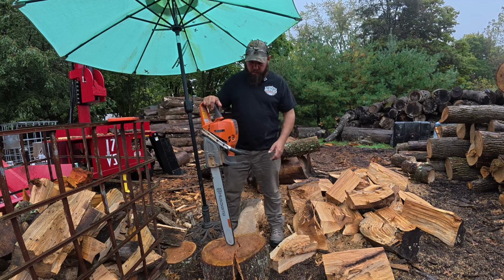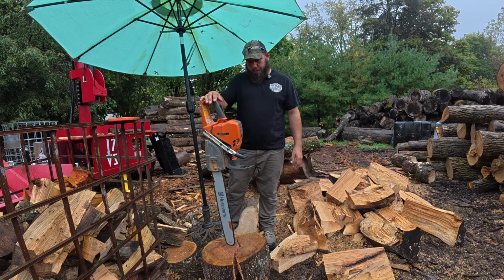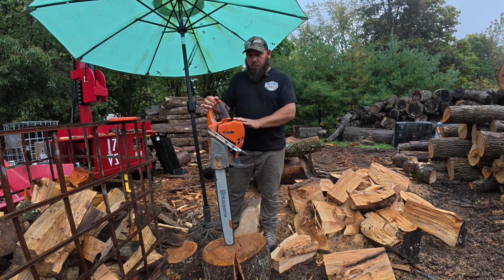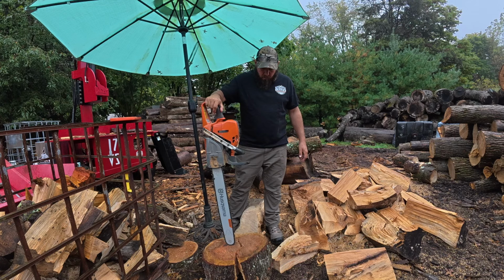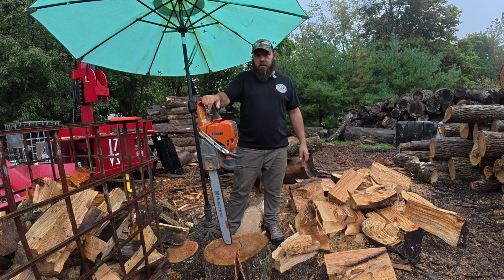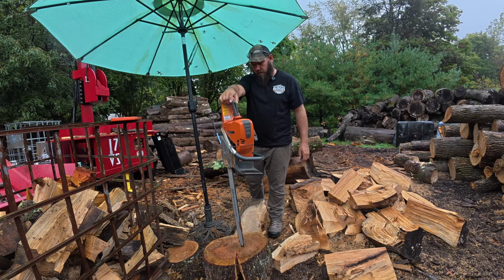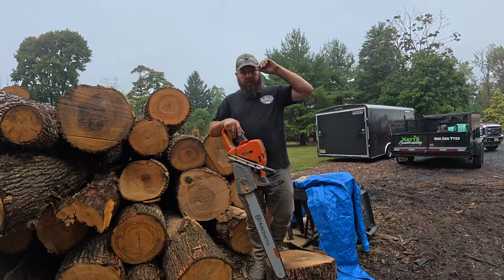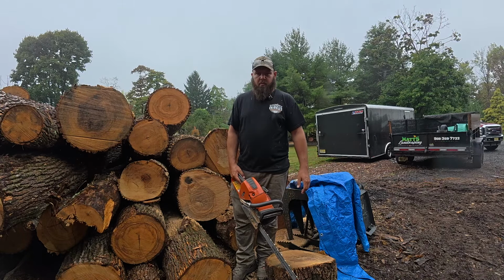This Could be one of the Top Chainsaws to Cut Firewood!!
I bought this Husqvarna 572XP 1 year ago and planned on selling it. It has been such a great saw I kept it. Not only do I just cut wood with it, we also been using it in the Landscape business. If you are in the Market for a new saw check one out.